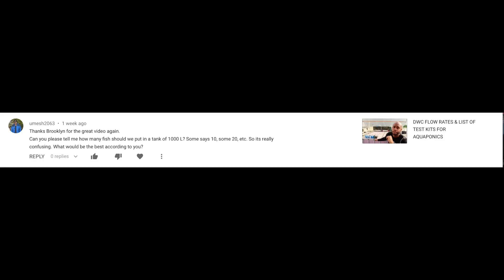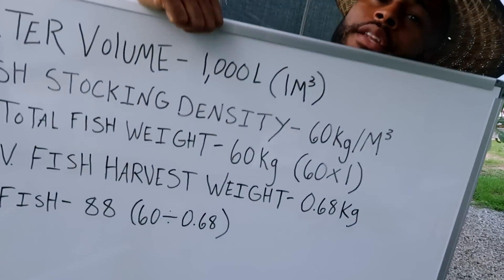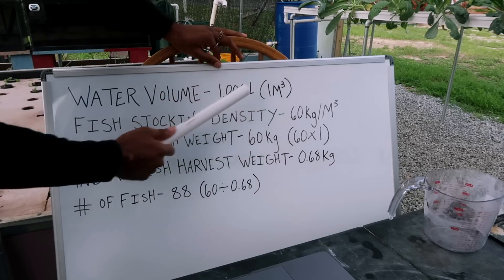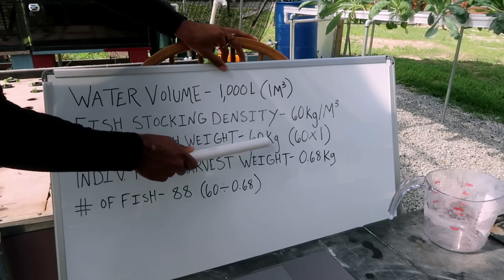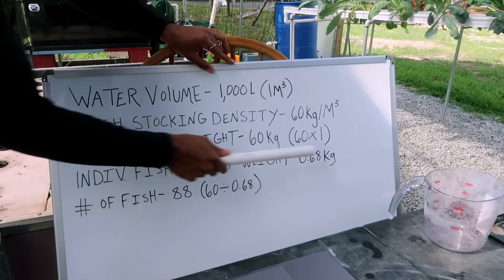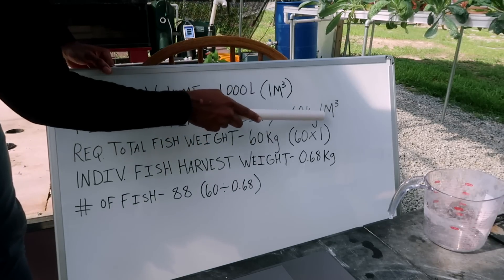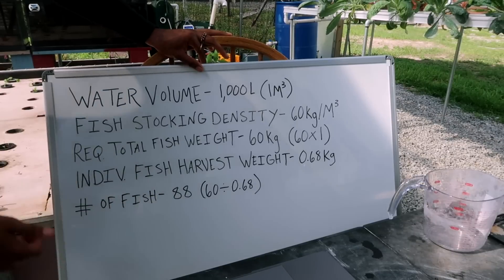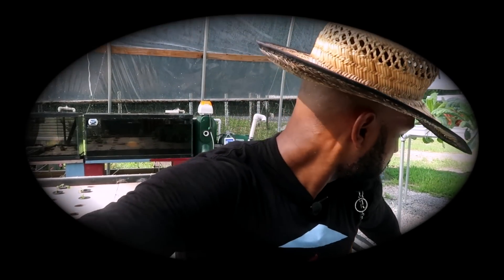HOW MANY FISH IN 1000 L (264 GAL) TANK | AQUAPONICS